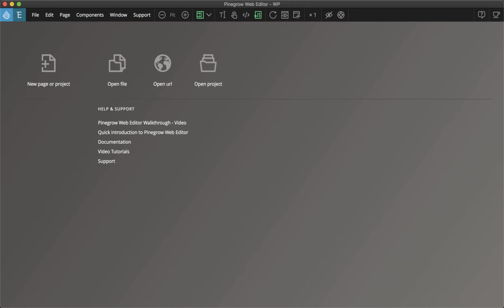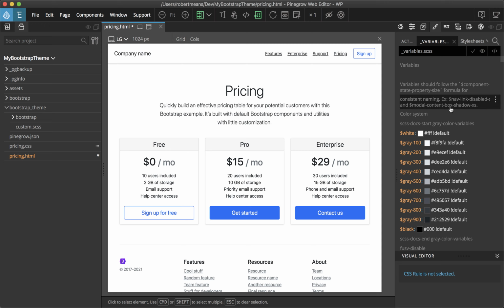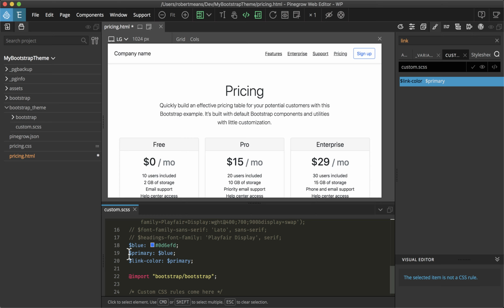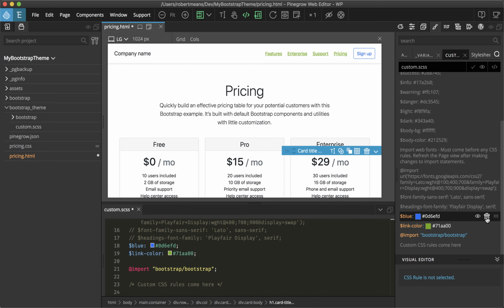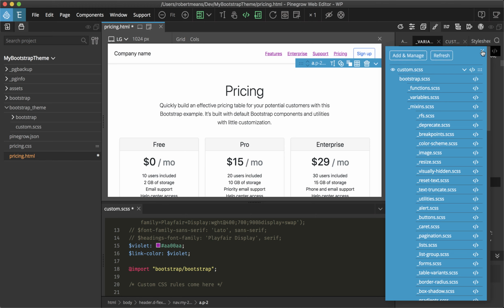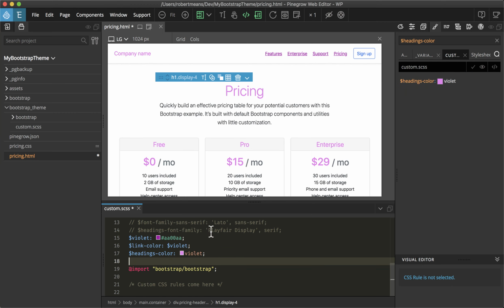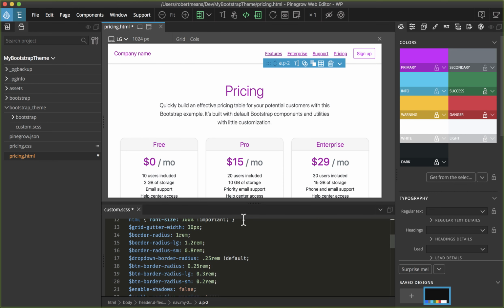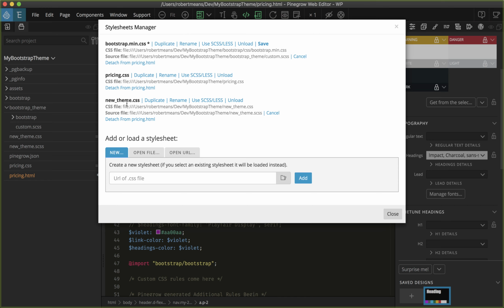Customizing a Bootstrap 5 theme with Pinegrow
In this video I demonstrate how easy it is to use the Pinegrow Web Editor to create and modify a Bootstrap 5 theme with SASS variables. I also talk a little bit about the Design Panel - a really convenient way to modify a number of core variables quickly.